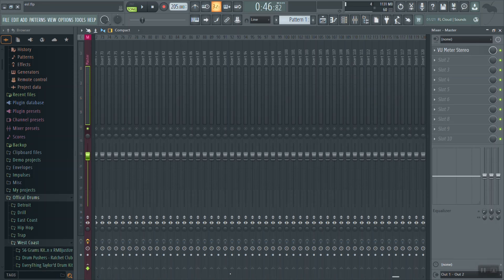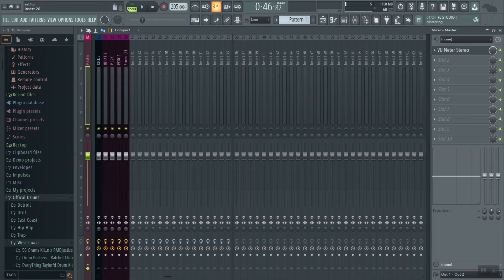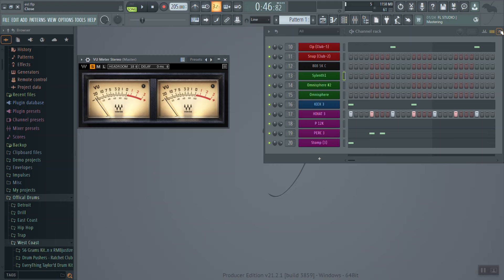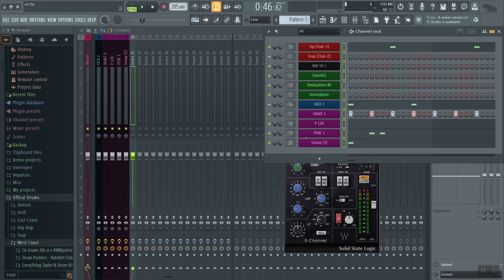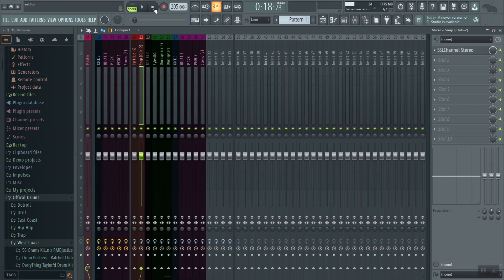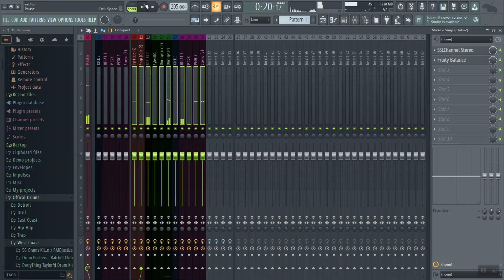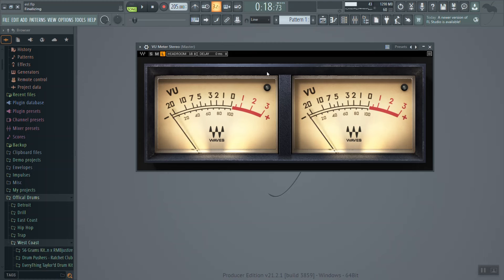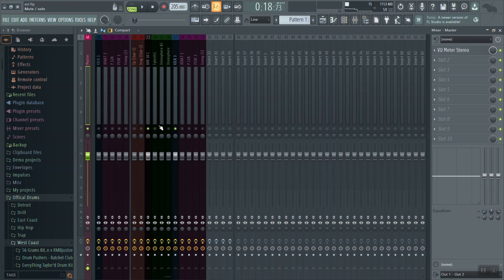10x Better MIX! | How to Gain Stage in Fl Studio | Waves VU Meter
Intro 00:00
What is Clipping 00:40
Clipping Hardware and Plugins 03:18
What is Gain Staging  04:21
Gain Staging For Plugins 05:18
Gain Staging in action 06:59
Gain Stage Review and Benefits! 08:59
Waves VU Meter 11:55
BONUS how to balance kick drum with 808 using a VU Meter 13:24
Give me a LIKE! 15:31